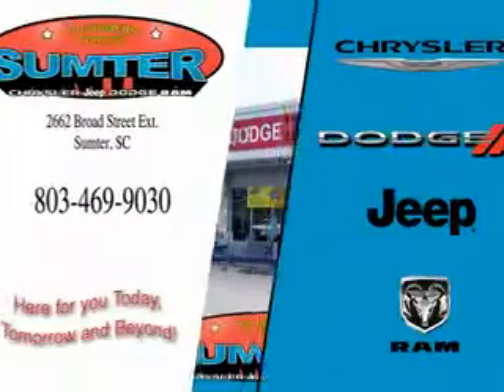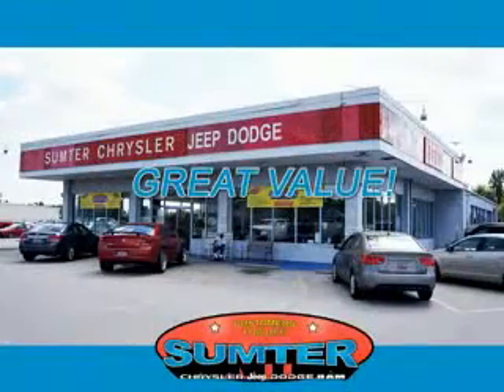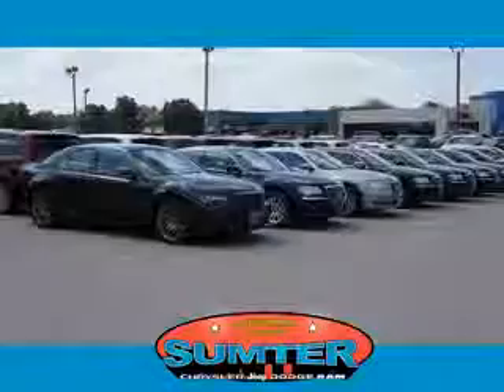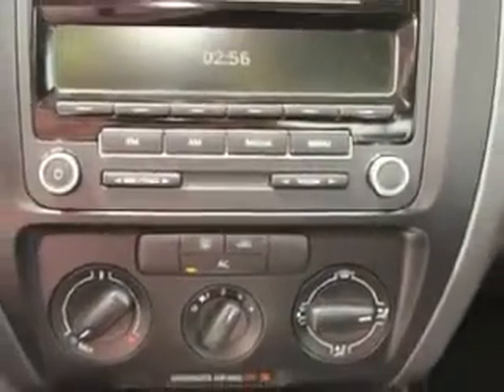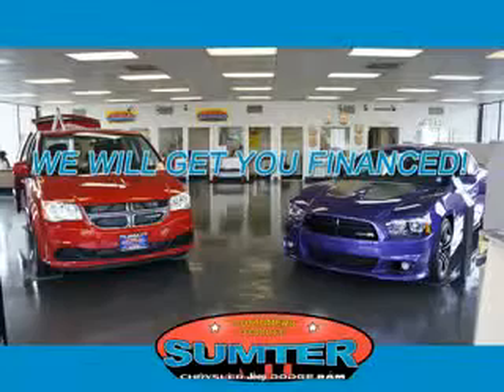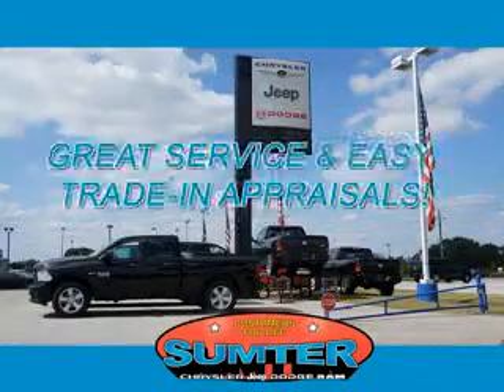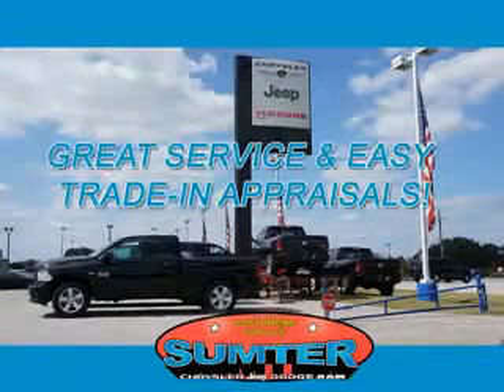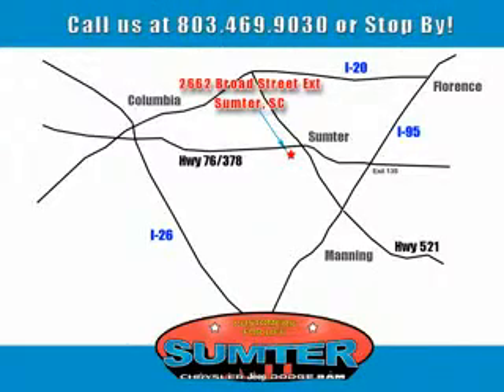2012 Volkswagen Jetta Sumter Chrysler Dodge Jeep Sumter, SC 29150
Volkswagen Jetta You will love this Tornado Red Volkswagen Jetta Sedan, equipped with a 4 Cylinder engine. Enjoy an impressive 29 miles to the gallon on this great car with features like Passenger Airbag On/Off Switch, Dual Air Bags, Anti-Lock Braking System, Keyless Entry, Driver's Side Air Bag, Cruise Control, and much more. Have peace of mind in this Volkswagen Jetta. See us at Sumter Chrysler Dodge Jeep today!
MILES: 63,671
VIN:3VW2K7AJ2CM465526

2662 Broad Street
Sumter, South Carolina 29150